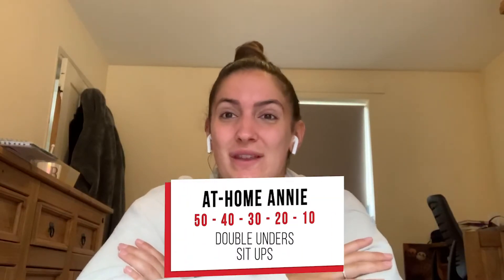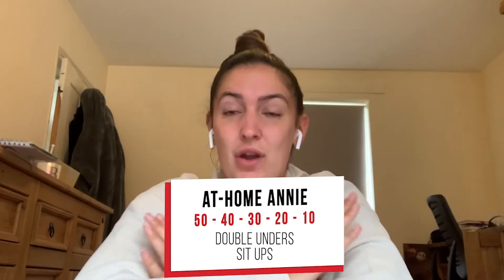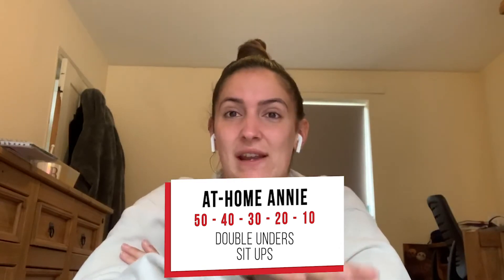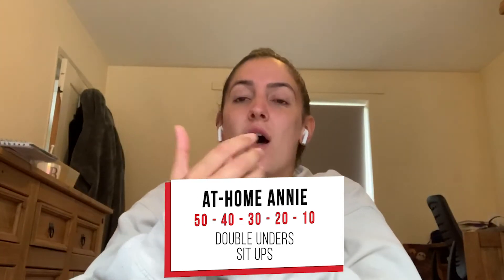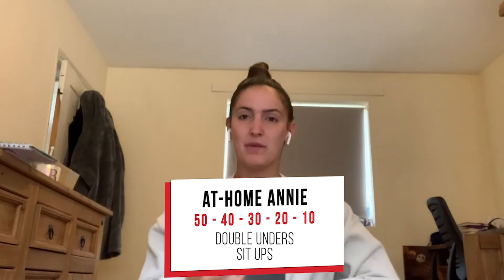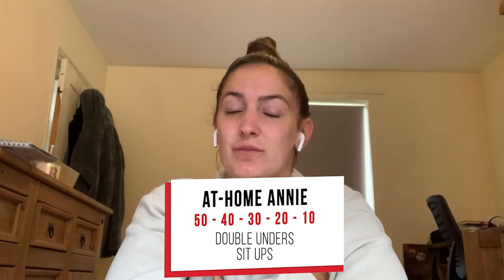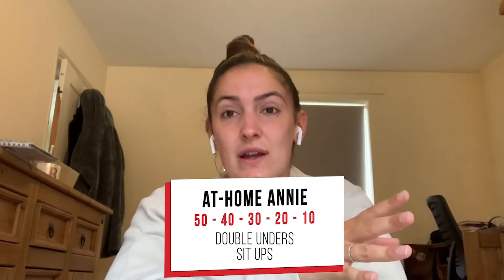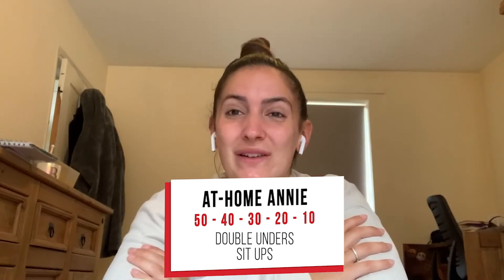At-Home CrossFit Workouts with Central Staffs - At-Home Annie